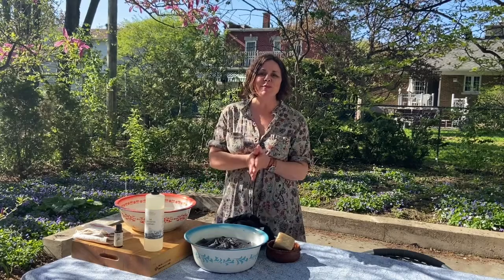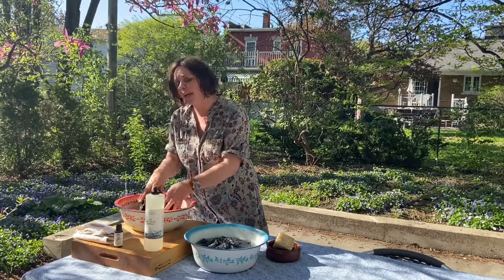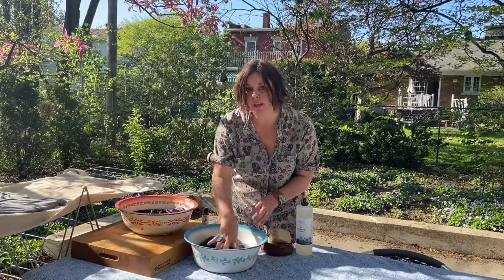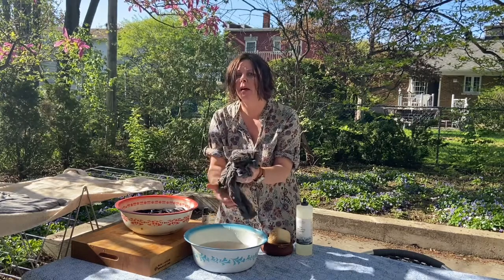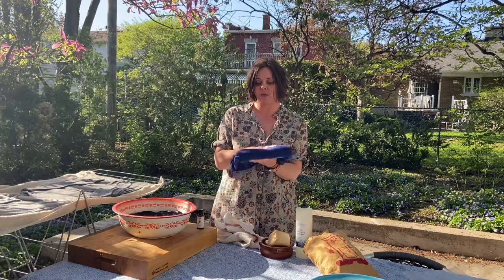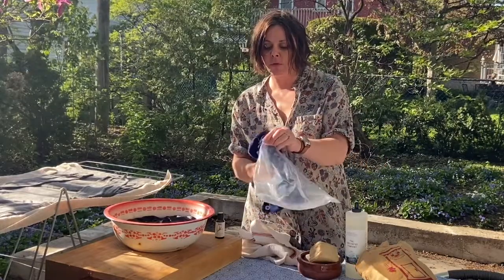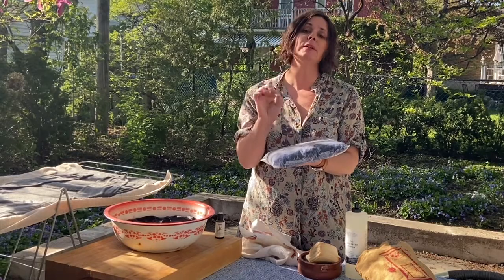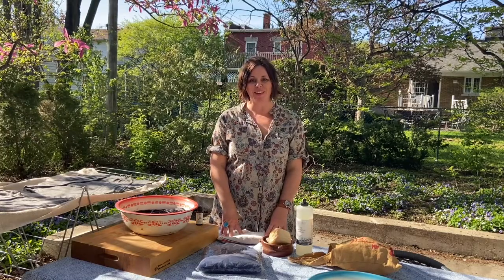How to Clean and Care for your Cashmere & Sweaters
Hello everyone,
In today’s style fix video I get outside in my back garden ,on a beautiful spring day, to show you how to prepare your cashmere and wool sweaters to store for the summer months.
Jennifer
Xoxo